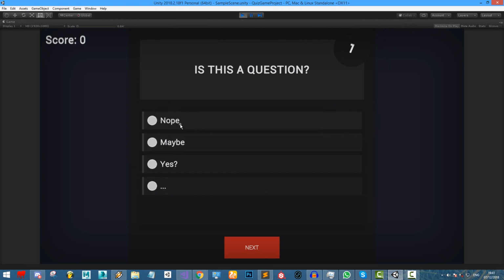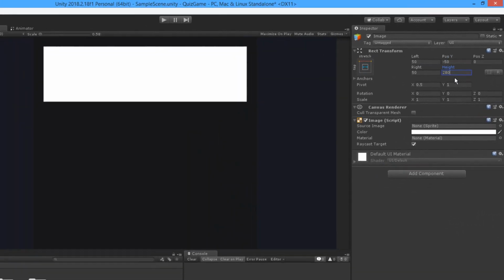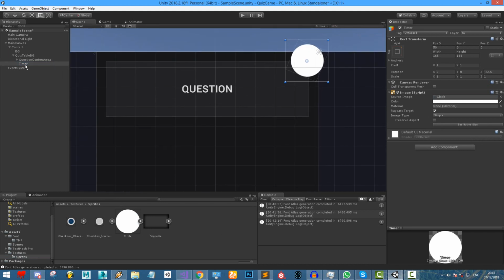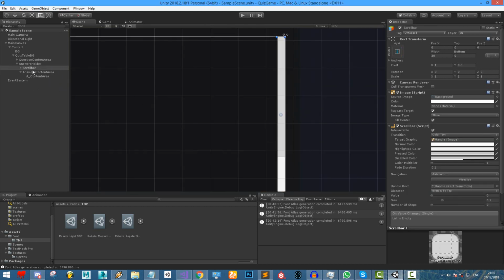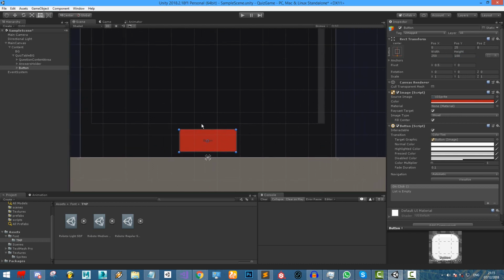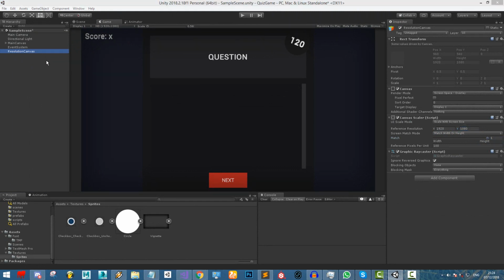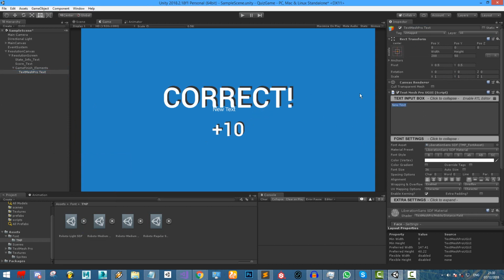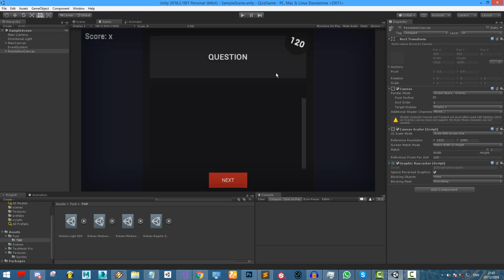Unity Tutorial - How to create a Quiz Game [Part 1/7] - UI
Beginning of a series on how to make a Quiz Game in Unity3D.
In this lesson we will setup the game UI.

This is my first time doing commentary, hope that it's alright. :) I'm not a native English speaker so I might make some weird mistakes.. :D I'll try to improve as I go forward

Also my apologies for these annoying as f cuts through out this video.. Didn't even realize that it would sound like that, until I watched the video when it was already published. o_o

This could range from: source codes, 3d models, editor extensions, plugins and even entire projects to download!